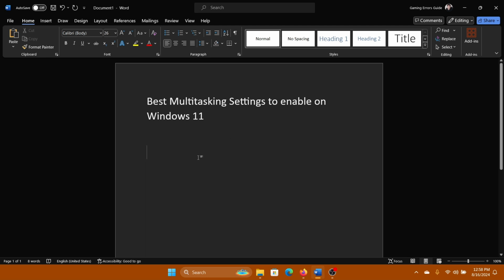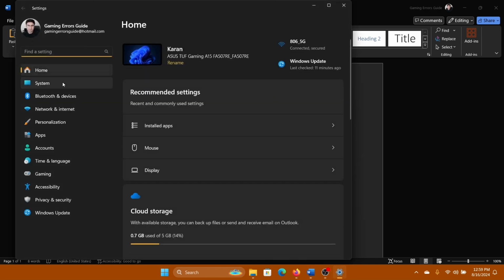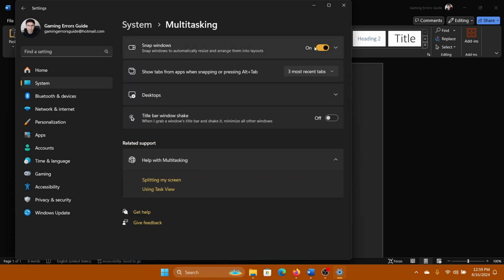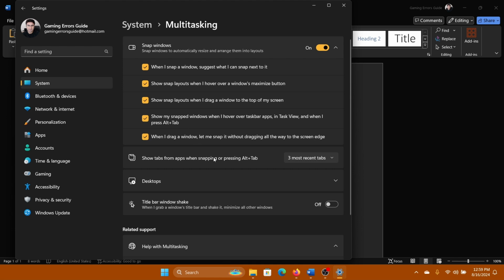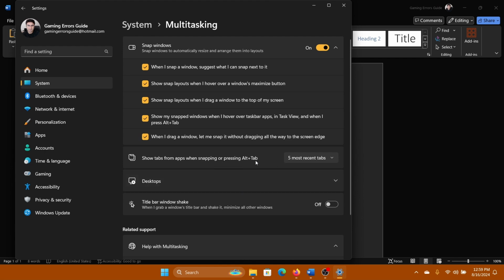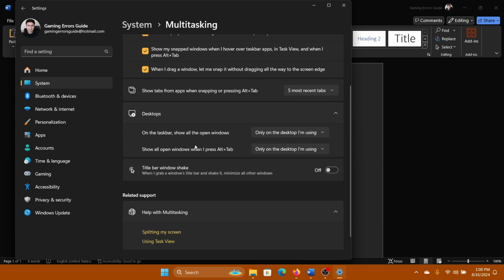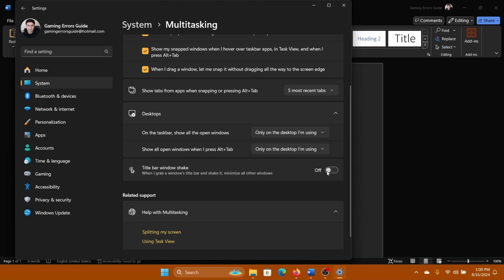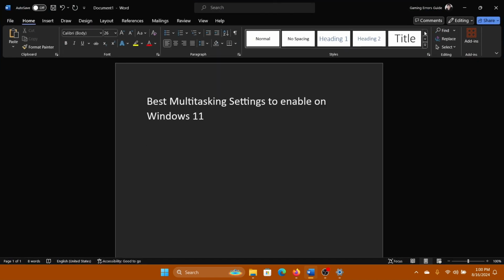Best Multitasking Settings to Enable on Windows 11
Video Title: Best Multitasking Settings to Enable on Windows 11

if you wish to Best Multitasking Settings to enable on Windows 11, then please watch this video.